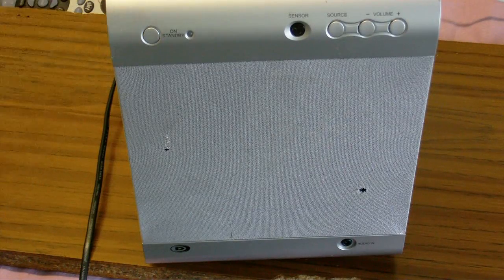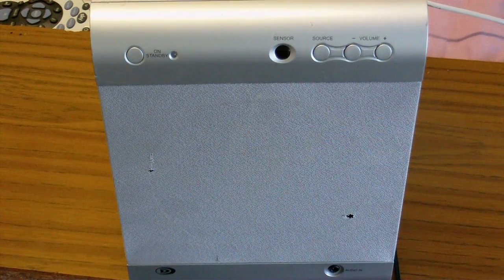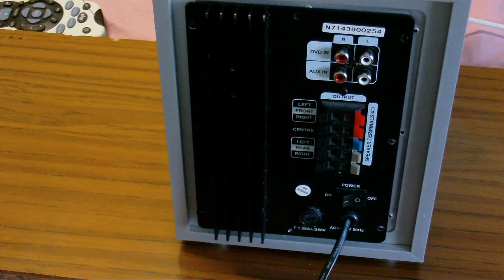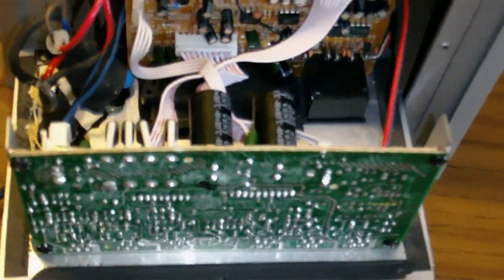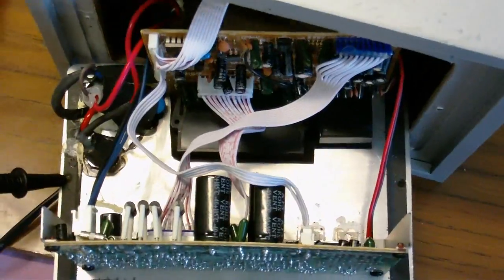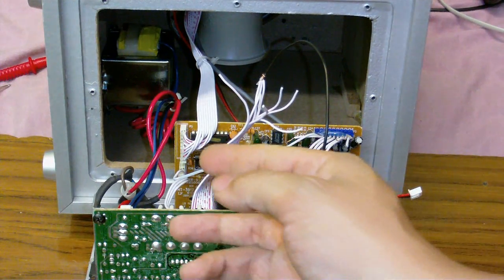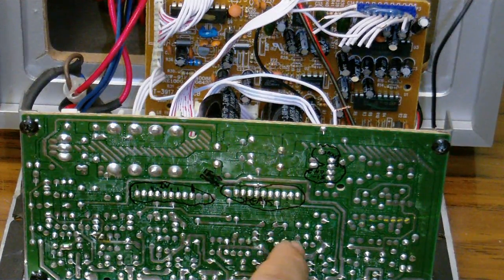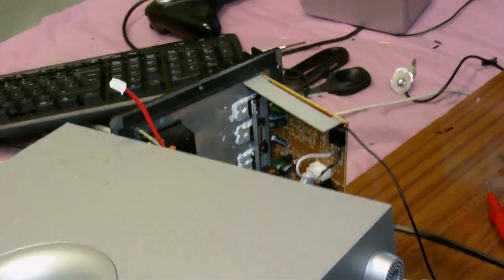circuit bending a durabrand home theatre speaker wosit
This is PART ONE, when I feel better I will do part 2, I felt fine when I filmed this, but now while I'm uploading I feel absolutly rotten.  Anyway I have his crappy durabrand (need i say more?) home theatre speaker which I'm doing some modifications to so I don't have to use the buttons on the front of it. This is also the SECOND attempt at uploading, my retarded comptar decided to disconnect halfway though last time.